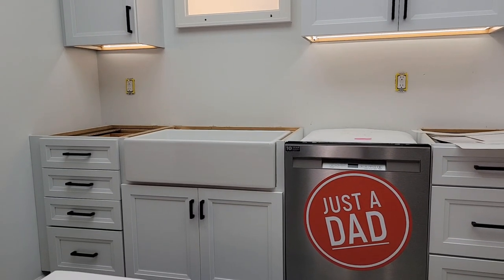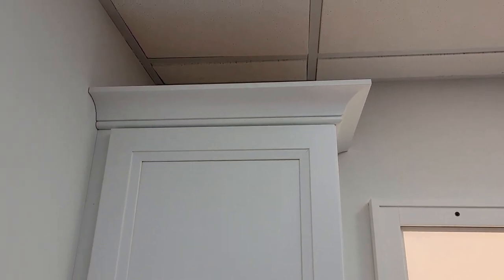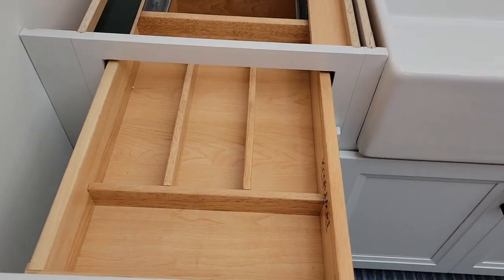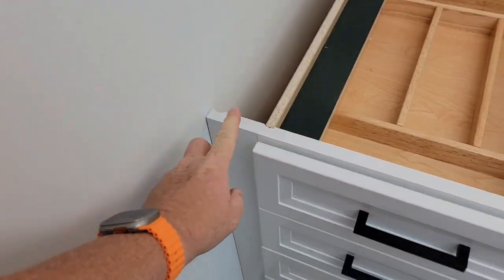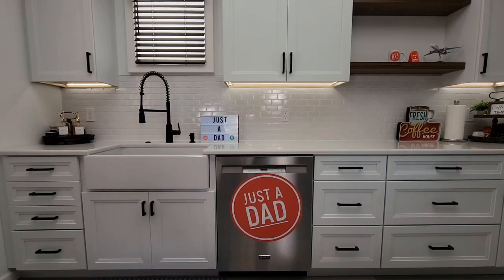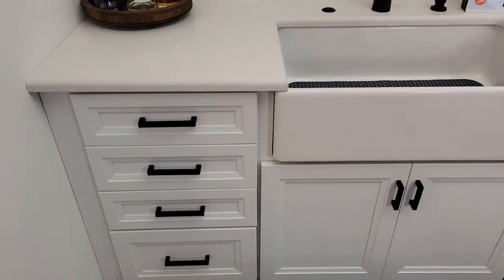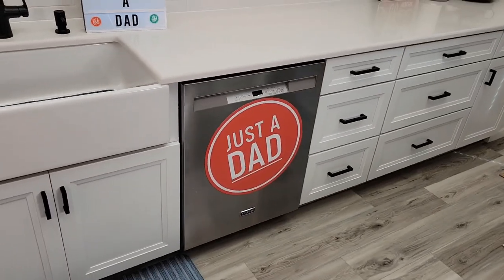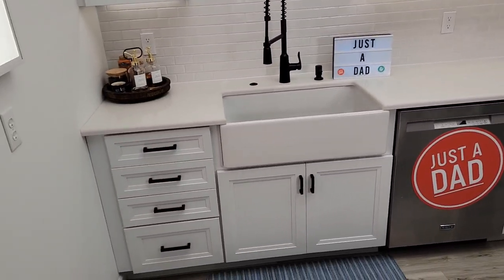Lowe's KraftMaid Custom Kitchen Cabinets Stilton Maple Dove White Review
Lowe's KraftMaid Custom Kitchen Cabinets Stilton Maple Dove White Review  how do they look and how where they to install,  How well built are they.  These are the cabinets I installed for my YouTube kitchen Studio.